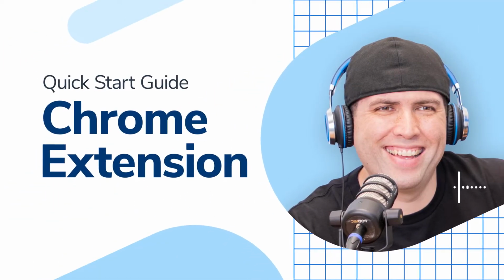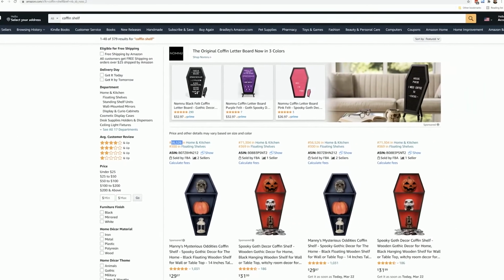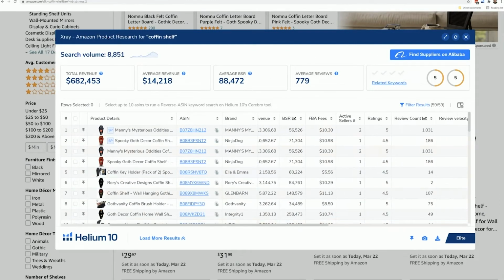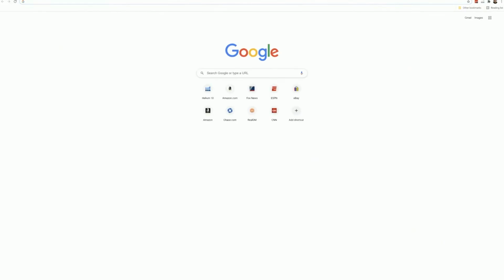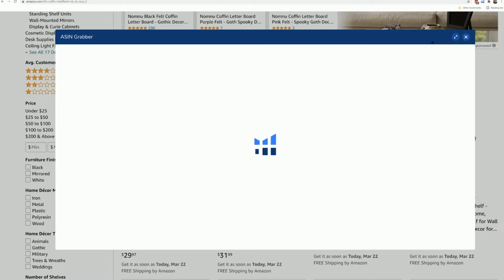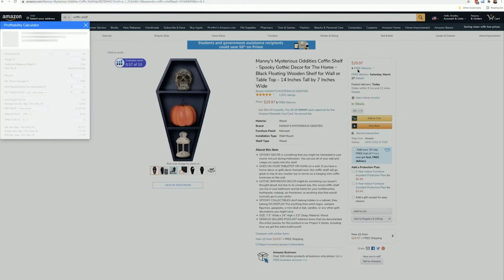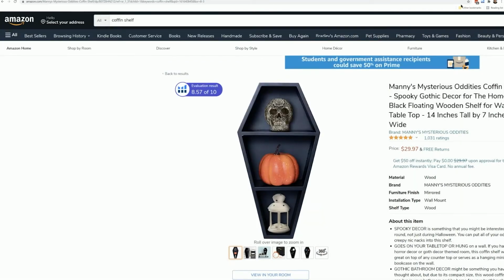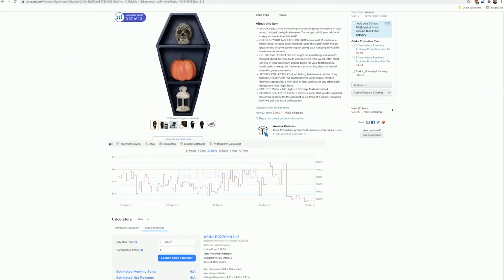Quick Start Guide: Helium 10's Chrome Extension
Helium 10's Chrome Extension is trusted by over 1 MILLION users and counting!

✓ Leverage powerful data to assess market demand and validate product opportunities

✓ Discover new product niches with upfront search-volume data

✓ Identify new keyword opportunities to optimize your listings and PPC campaigns

✓ Gain a comprehensive overview of your competition

✓ Analyze customer sentiment with Review Insights

✓ Calculate potential profit margins with Profitability Calculator

For more information on how to use the Helium 10 Chrome Extension